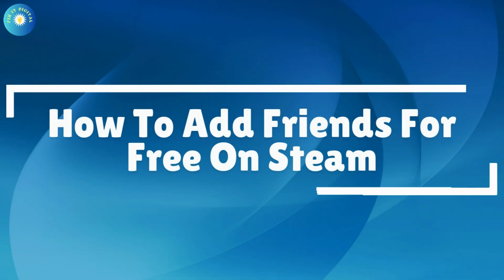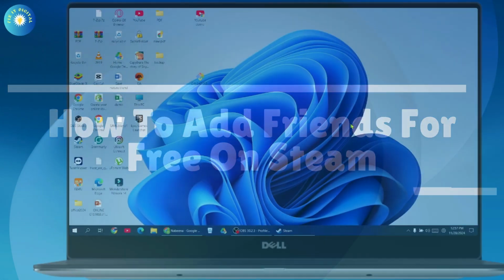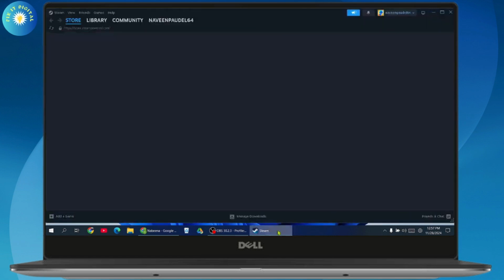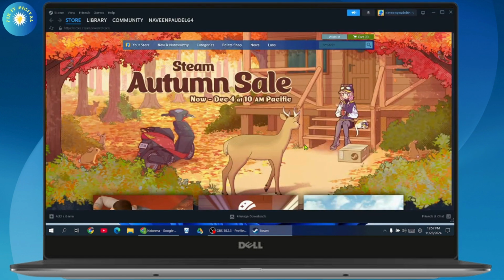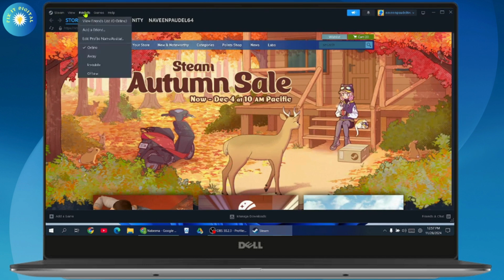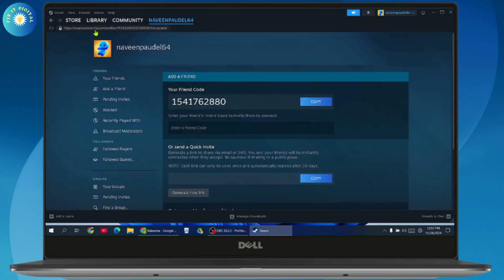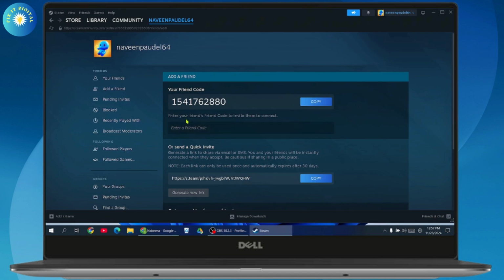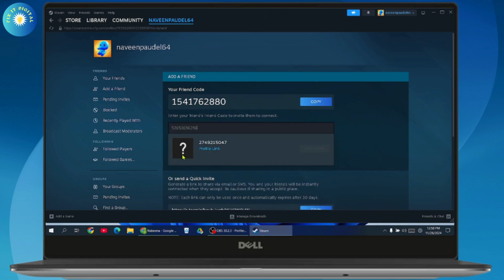How To Add Friends For Free On Steam | How To Fix Your Account Doesn't Meet The Requirement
How To Add Friends For Free On Steam
how to add friends on steam pc
how to add friends on steam for free
how to add steam friends for free
steam how to add friends for free
how to add friends on steam without paying $5

In this video, we’ll walk you through the process of adding friends for free on Steam. It’s a simple process using friend codes to connect with others.

0:00 - Introduction: Overview of Adding Friends on Steam
0:12 - Opening Steam and Navigating to the Friends Section
0:24 - Entering or Sharing Friend Codes
0:36 - Sending an Invite and Waiting for Acceptance
0:48 - Conclusion: Completing the Friendship Connection